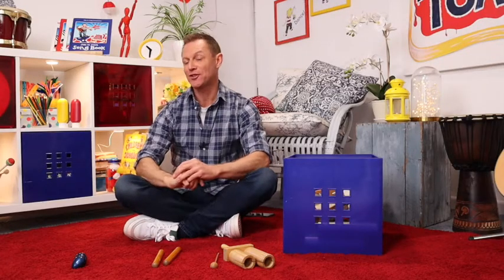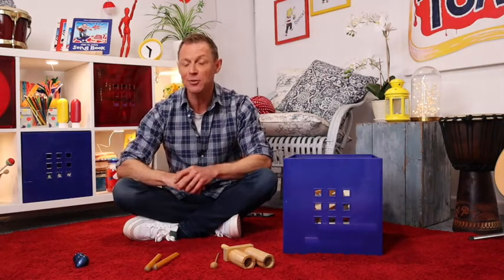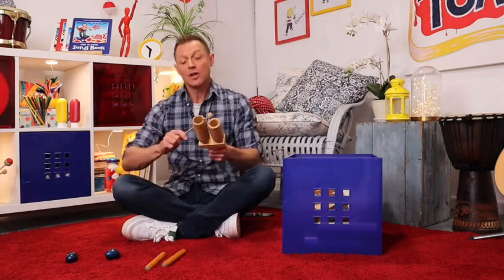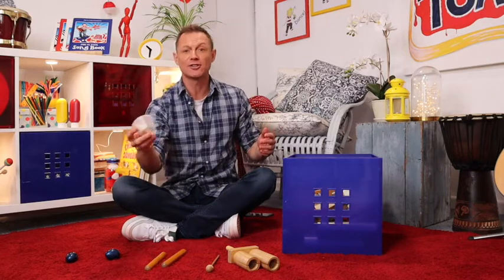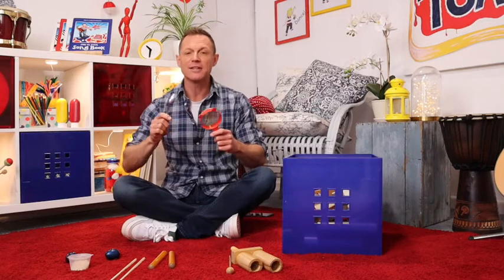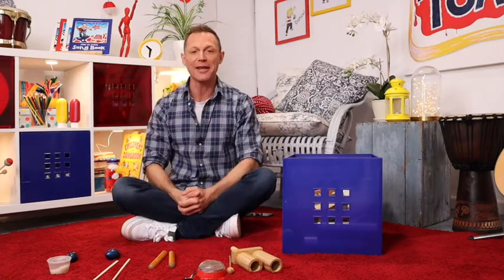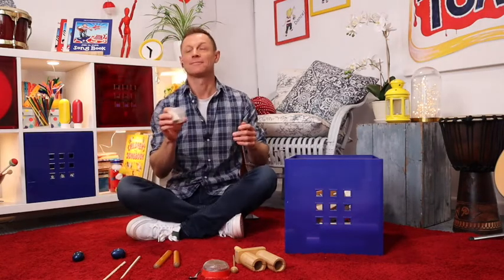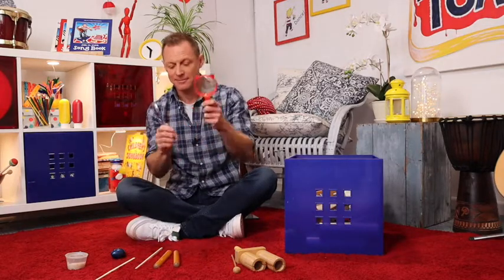Sizzle! RECIPE Part 6 - Make your own instruments and play along!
Sizzle! A super simple chant and fun song to rap! It's all about cooking up some dinner with sizzling sausages, mash potato and peas! Plus do you know what an onomatopoeia is? Make your own instruments to accompany the song.

Check out the other RECIPE videos to accompany the song Sizzle! to the complete series of The Recipe Collection. Sing, dance, play and create along with Jamie in these music education videos. A vast collection of interactive, step-by-step videos based on the activities in the Recipe Books.

This session is based on the music from Jamie's original album JAM ON TOAST. It is available to listen to via CD or iTunes, Apple Music and Spotify. The music, lyrics and recipe activities are available in the Song Book and Recipe Book.

The Jam On Toast music project along with this video was created and produced by James Madsen (Jamie). for further enquiries or to book a music workshop.

For all the latest news plus more creative music education ideas, follow Jamie on Facebook and Instagram: @JamOnToastMusic.